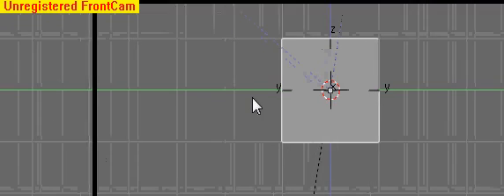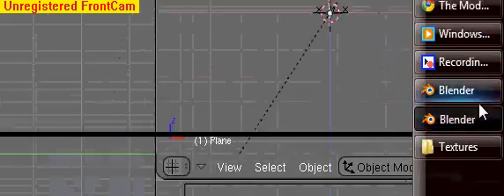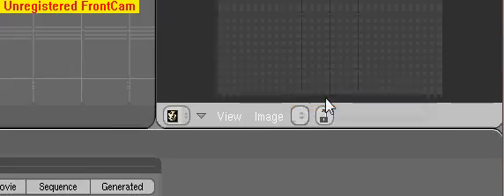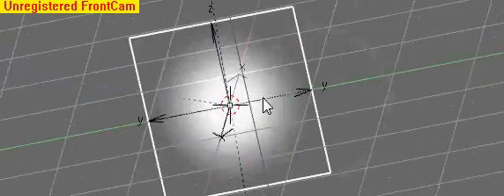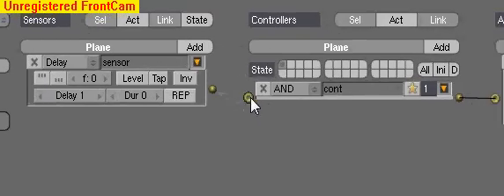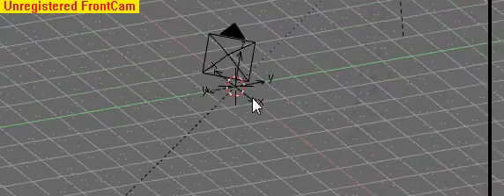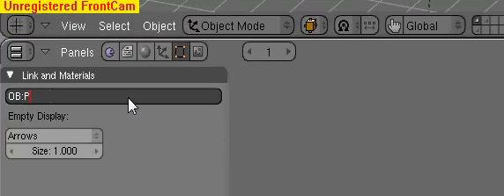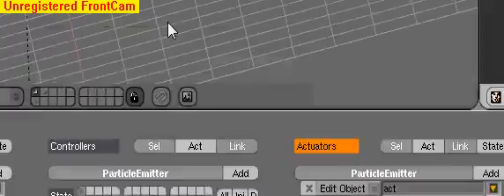Blender Game Engine Simple Particle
Here is a simple particle that you can use in the Blender Game Engine.